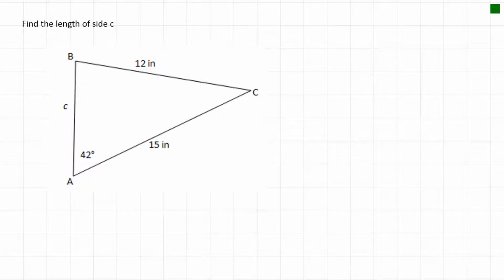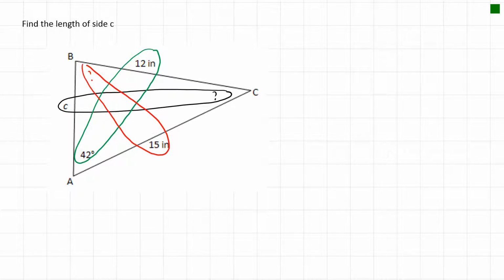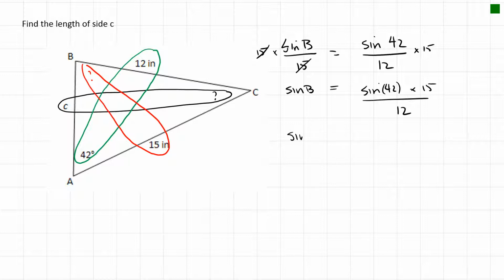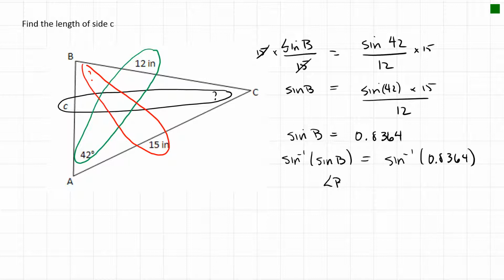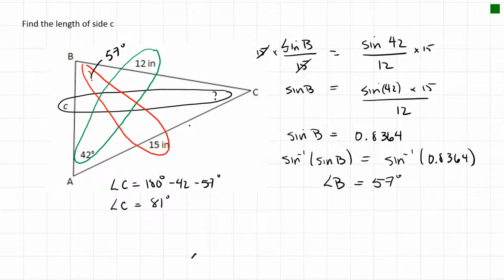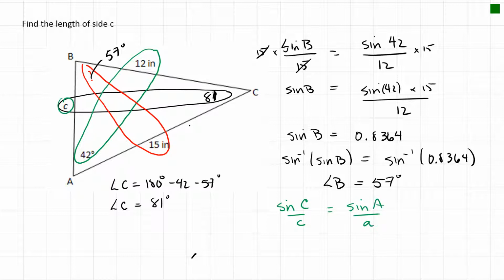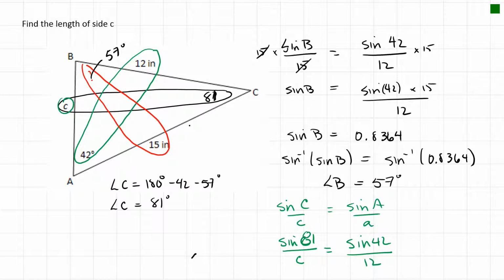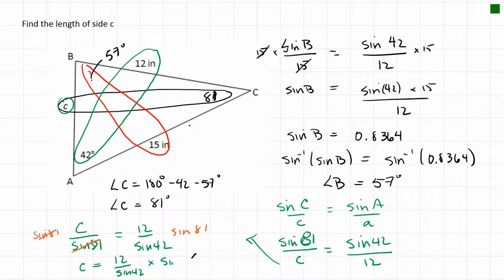u8 l5 sk3 tryit1